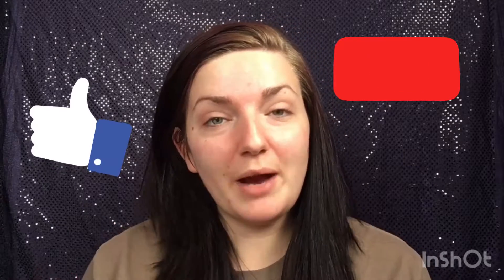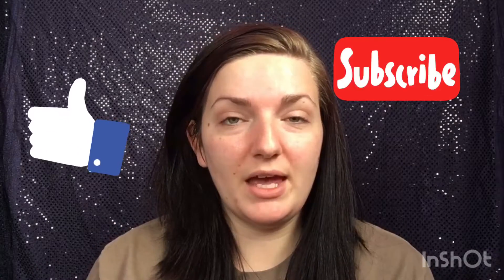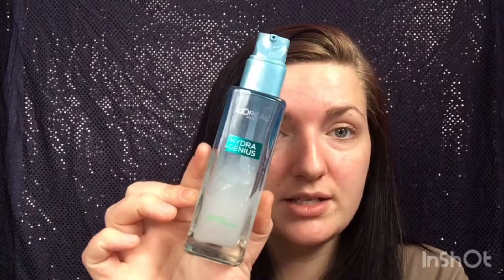Oily skin and Enlarged pores skin care! || My Favorite Products !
Hey guys! Welcome back! Today I’m going over some of my favorite skin care products that I feel really help my oily and enlarged pores!
The main thing I notice hat really helps is keeping up with the skin care, one day I can notice a difference if I don’t keep up with it! Also weirdly enough hydration helps, finding a good gel moisturizer like the one I mentioned keeps my skin hydrated and my skin produces less oil because of it ! ❤️